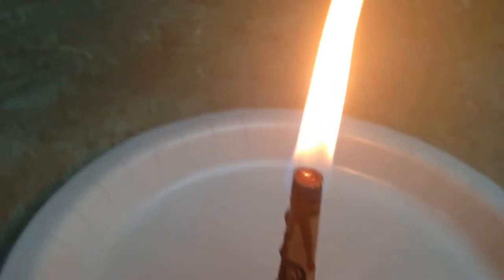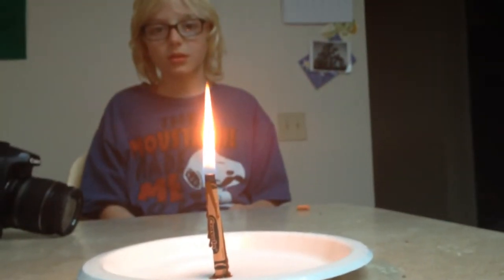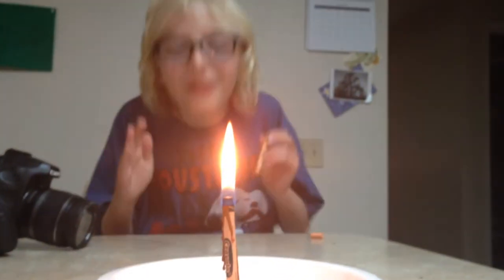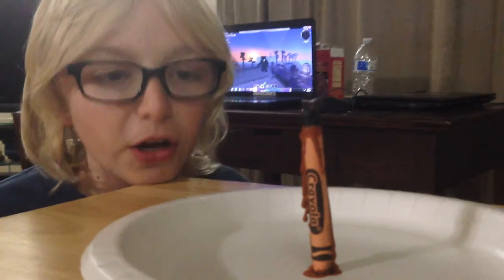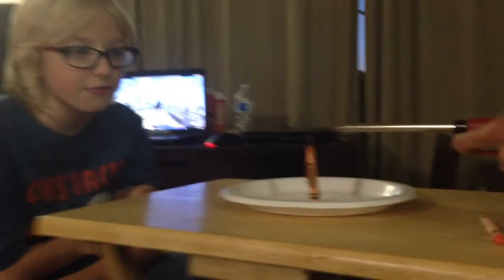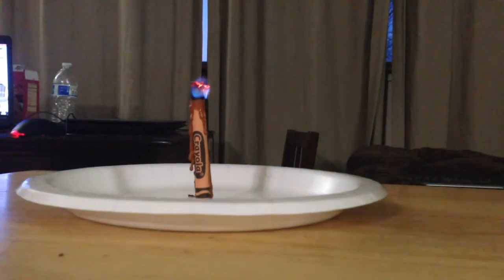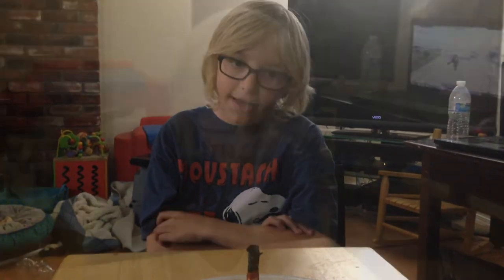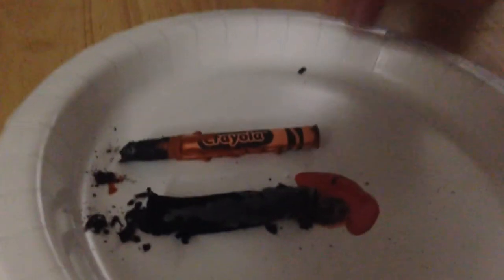Crayola Candle Myth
We tackle the myth that a Crayola crayon is a substitute for a candle, and can burn for 30 minutes.